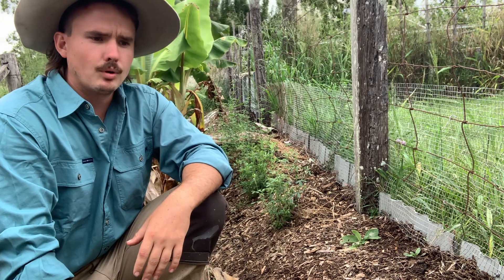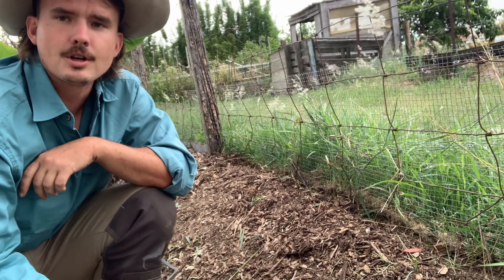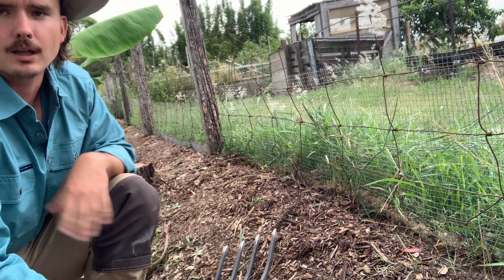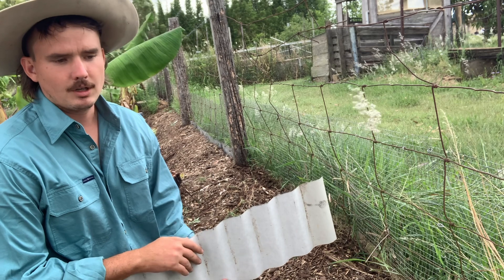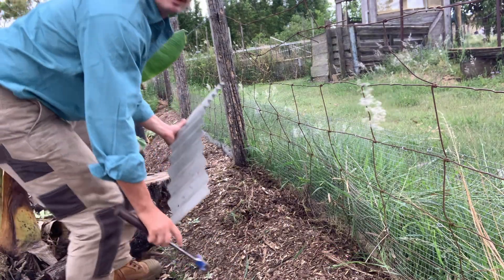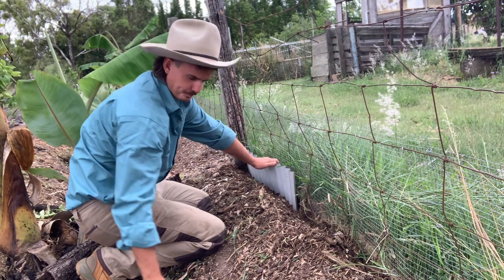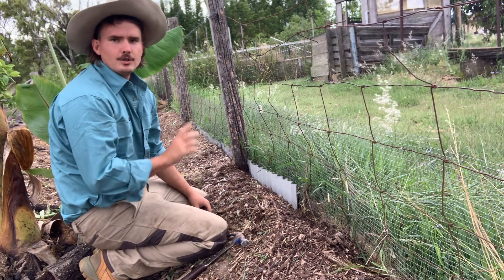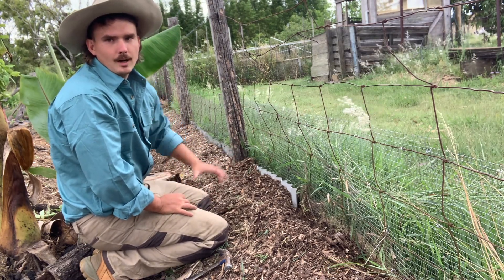STOP WEEDS - How to Manage Weeds In Your Food Forest!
In this video I will be showing you how I put in a corrugated iron edge to stop grass from creeping into my food forest from a neighbors lawn. As most of you would know, managing the edge of a food forest is one of the hardest jobs. You work hard eliminating unwanted vegetation from the area and it can be disheartening when grasses and other "weeds" creep in from the edges. Banging in a piece of corrugated iron is one of the easiest ways to stop runners coming through, or under your fence.